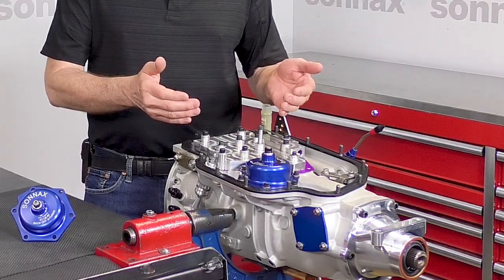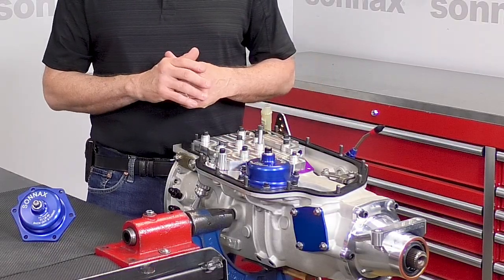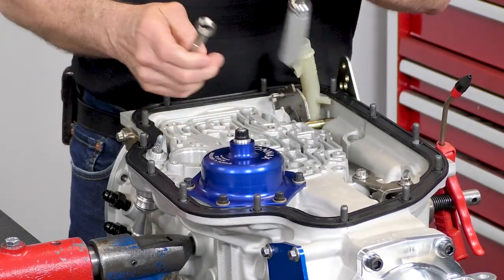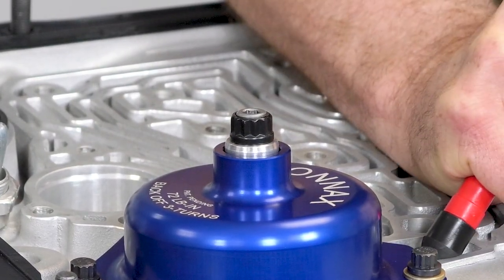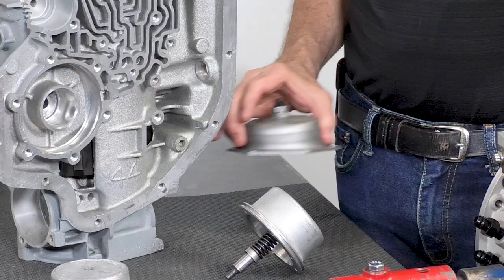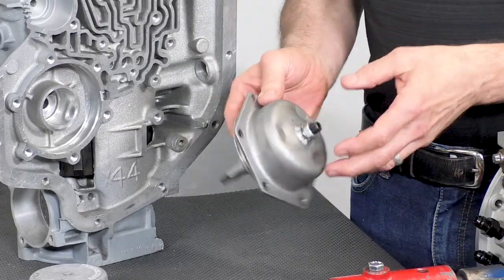Easy TH400 & 4L80-E Low/Reverse Band Checks at the Track with Sonnax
Checking the rear band adjustment on drag racing GM TH400 and 4L80-E vehicles is critical for keeping the transbrake ready for proper launch, but it's never been easy to do with OE and most aftermarket-style low/reverse servos.

Featuring a unique design, these two new externally adjustable low/reverse servo kits from Sonnax make it quick and easy for anyone to check and adjust the rear band for improved reliability and consistent, predictable staging. 🙌

Watch this video to learn everything you need to know from product line manager Gregg Nader. 🎥 👍